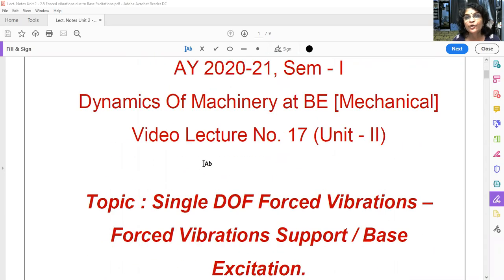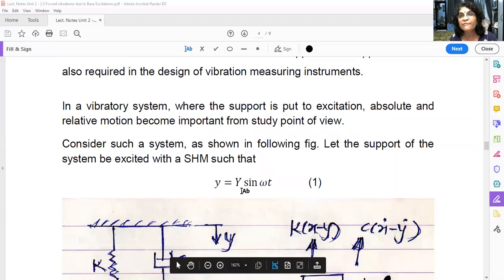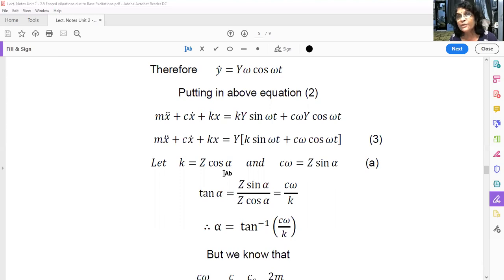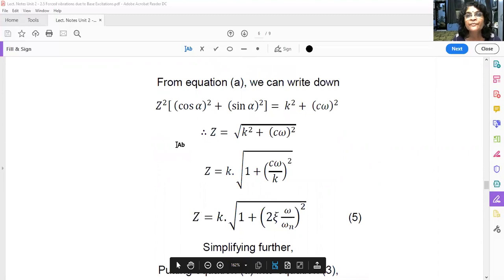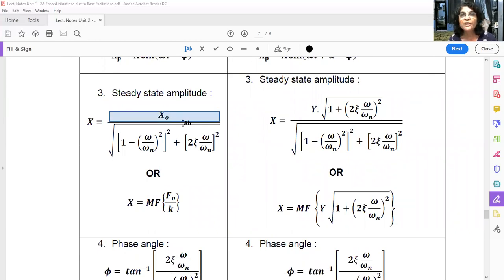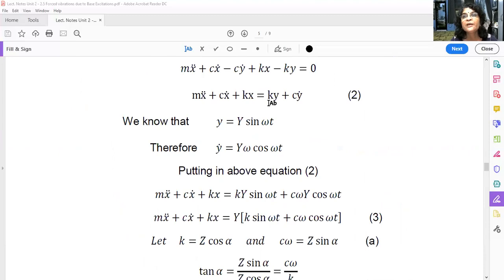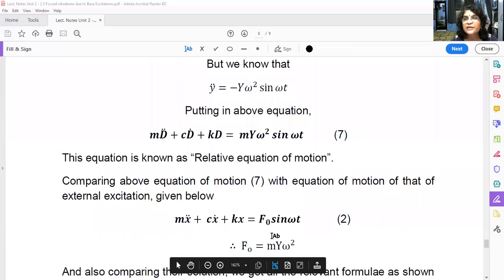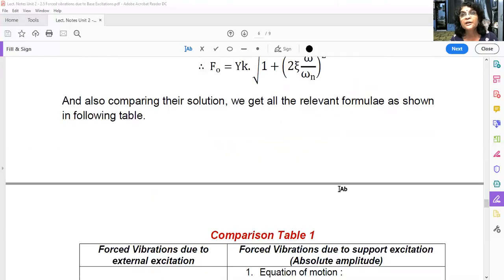Video DOM Unit 2 2.5 Forced Vibrations due to support excitation by Suneeta Phadkule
Absolute and relative motion : Equation of motion, steady state amplitude